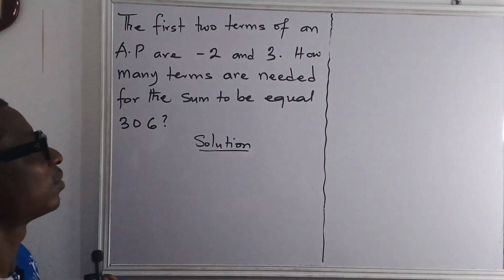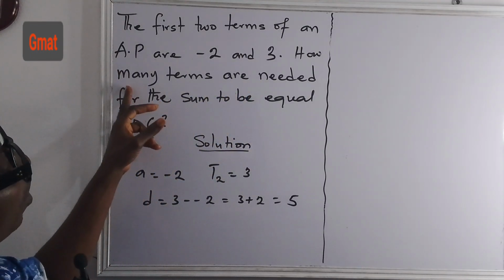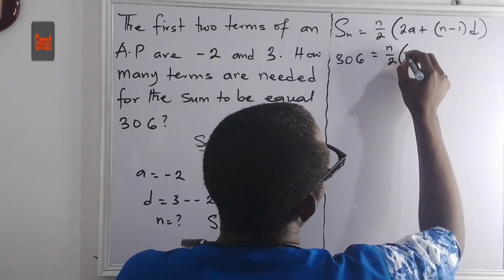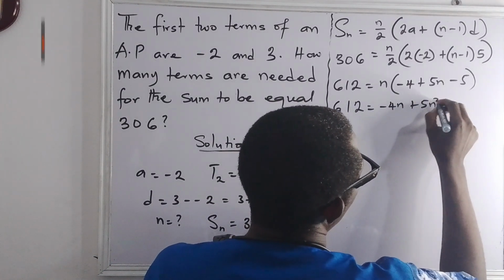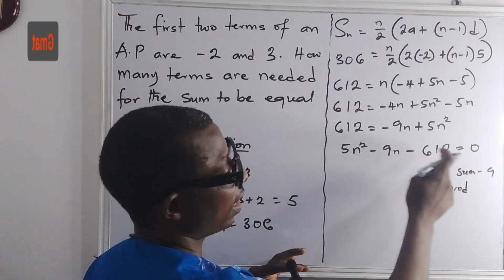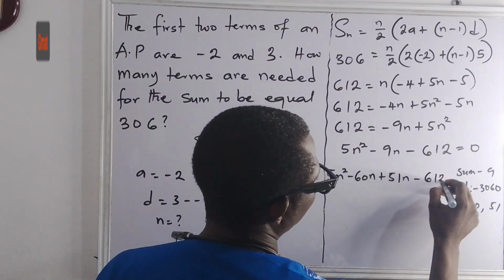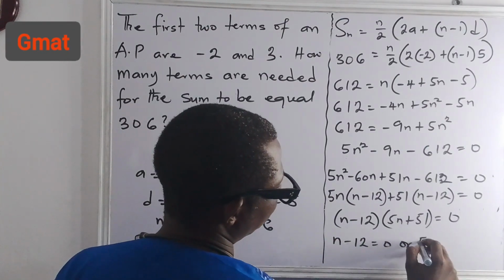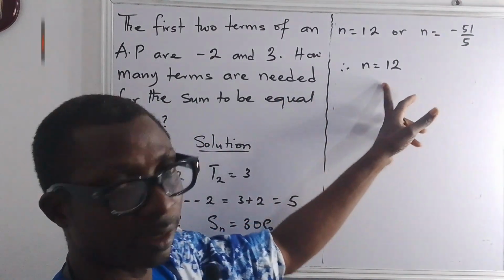A.P | Sequence &Series | GMats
Sequence and series made simple!